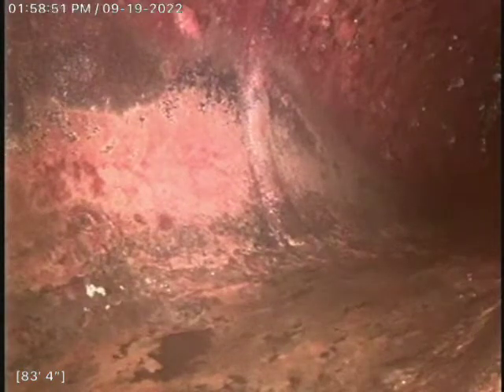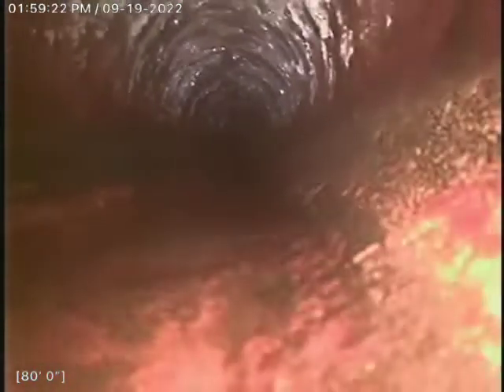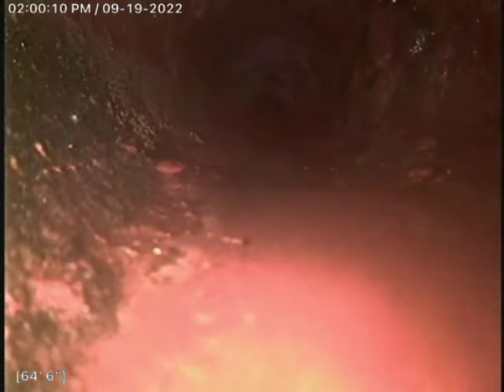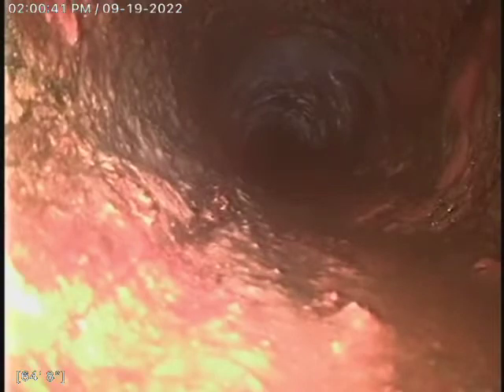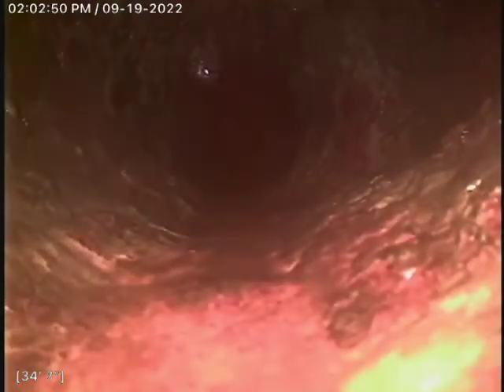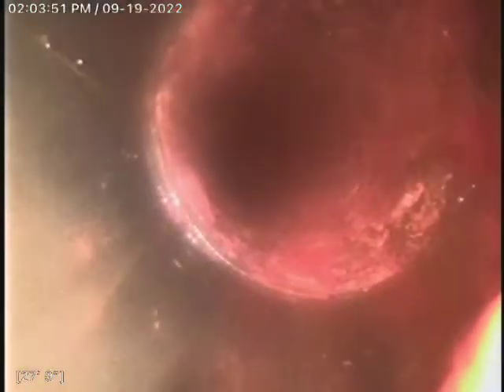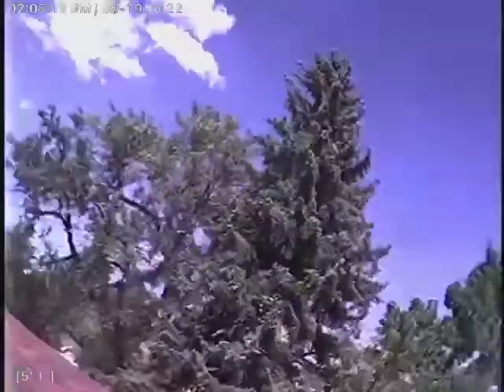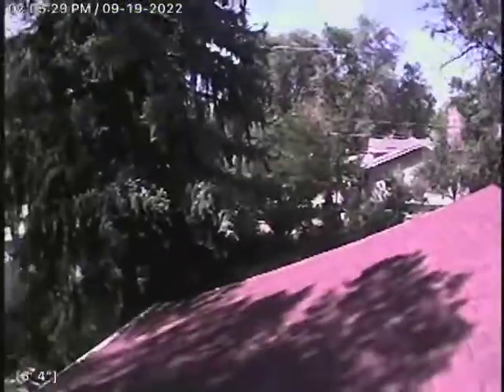502 e 24th st